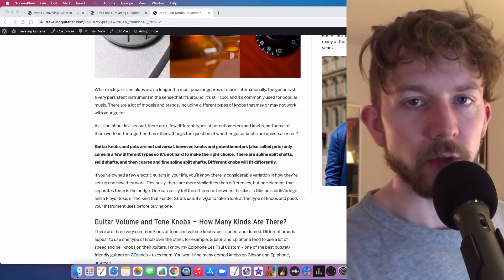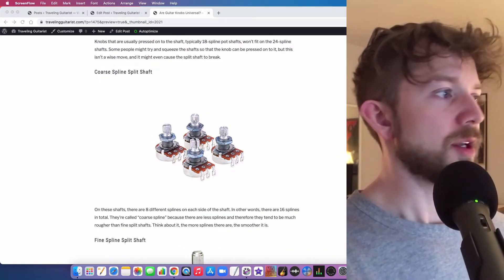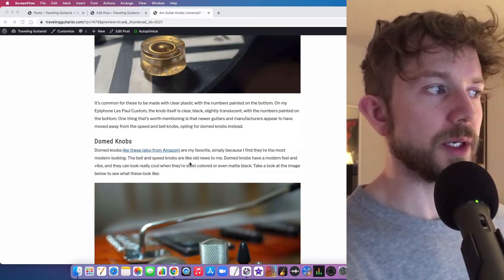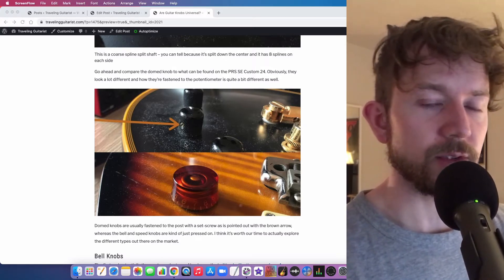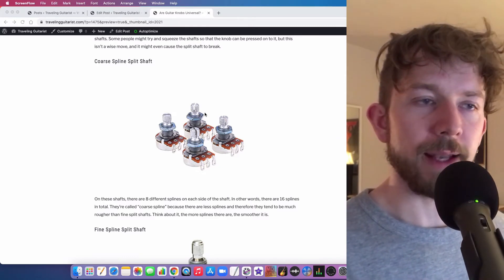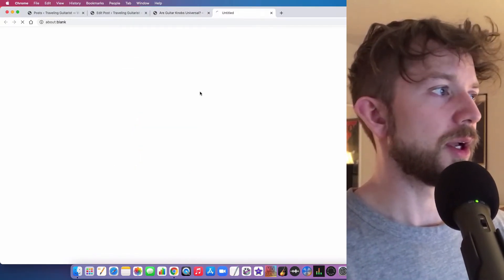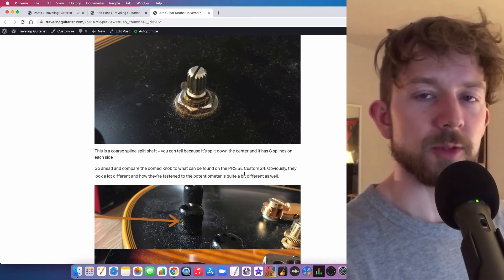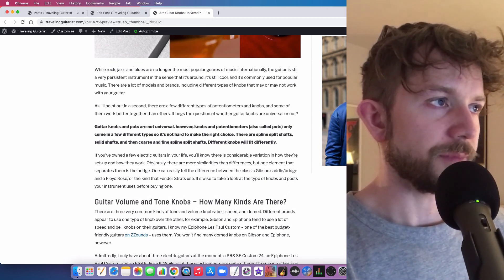Are Guitar Knobs Universal?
Guitar knobs and pots aren't universal, however, they're not all that different from each other. There are three types of shafts, the solid shaft, and then the coarse and fine spline split shaft.

Regarding the knobs, there are three different types, including domed knobs, bell knobs, and then speed knobs. Each one will fit differently, but it's not that hard to figure out.